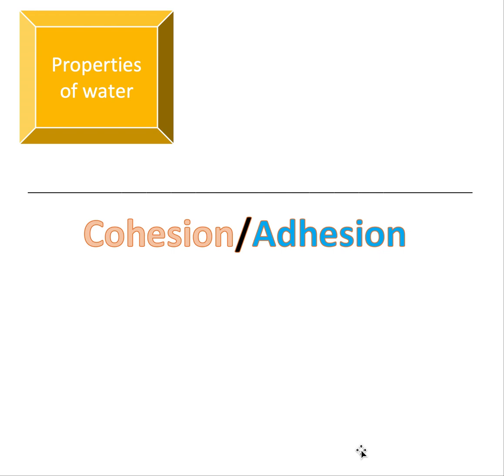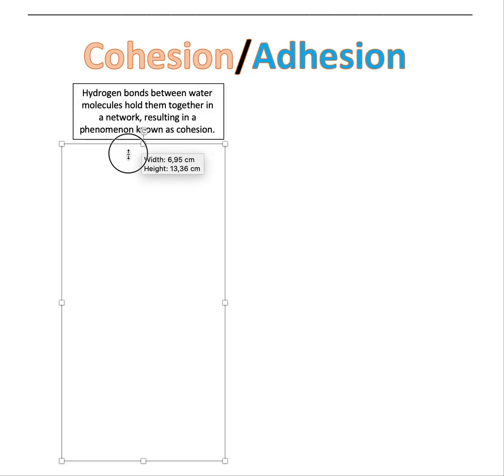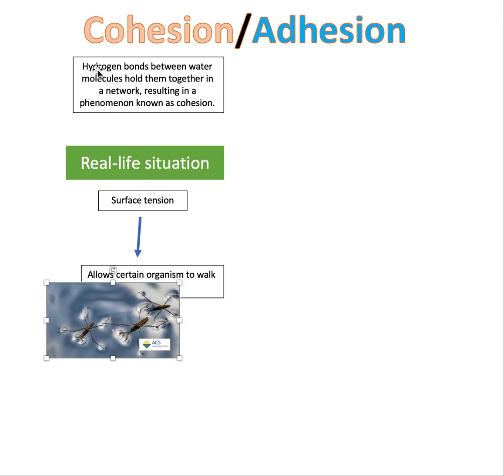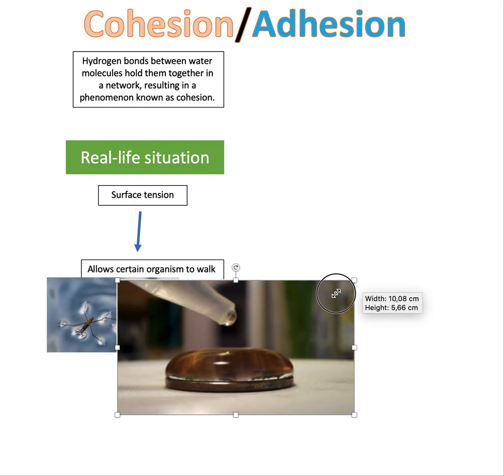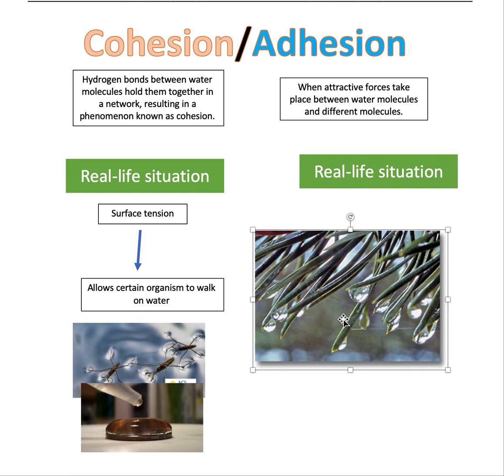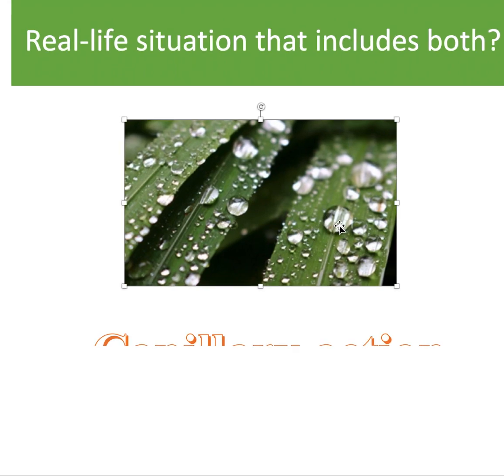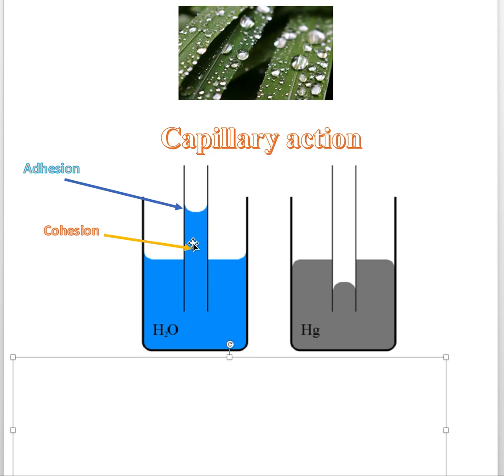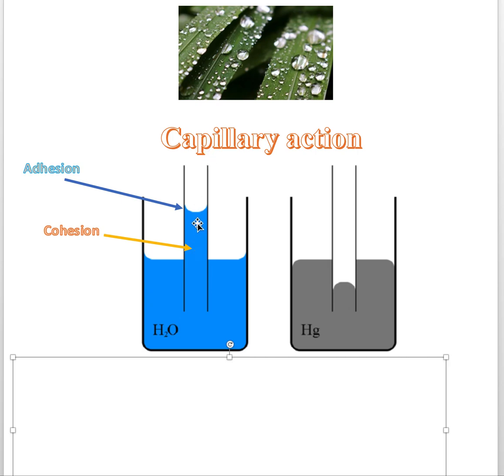(2.2) - Adhesion & Cohesion - IB Biology - TeachMe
This video covers all the detail that you need to know about cohesion and adhesion of water and why this is important for life on earth as we know it.

I REALLY recommend you to check out my video on hydrogen bonding first because it is important to understand what hydrogen bonding is and how that causes the properties of water.

I hope this video taught you something new!